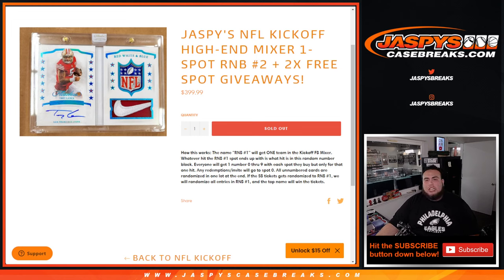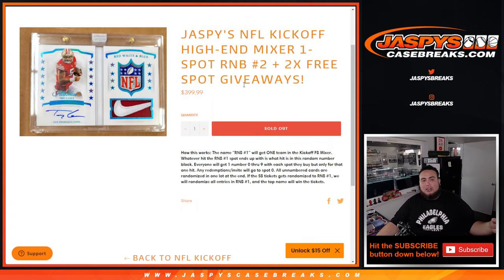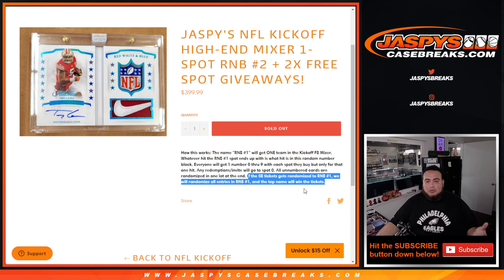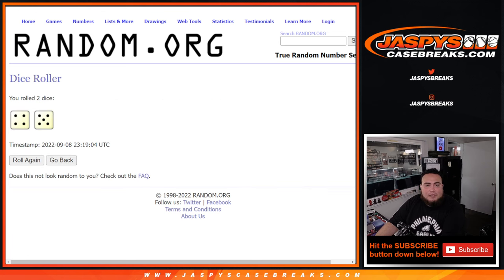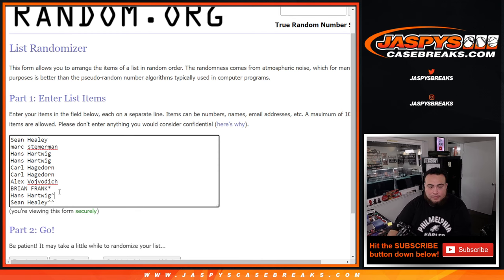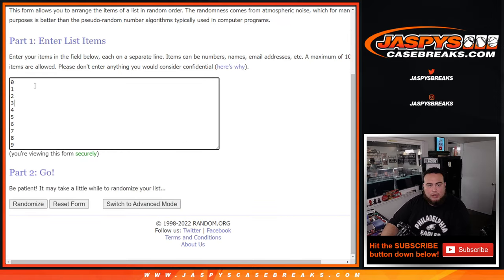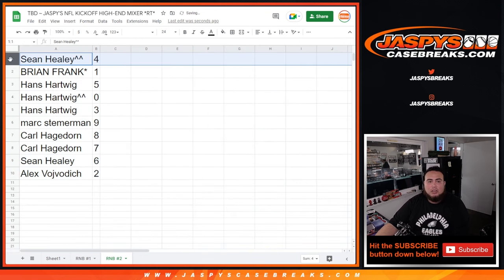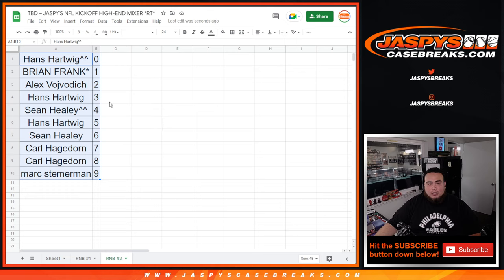Thu. 9/8/22 - JASPY'S NFL KICKOFF HIGH-END MIXER 1-SPOT RNB #2